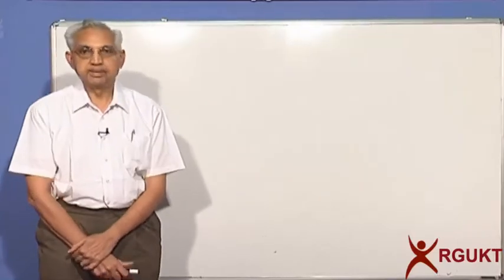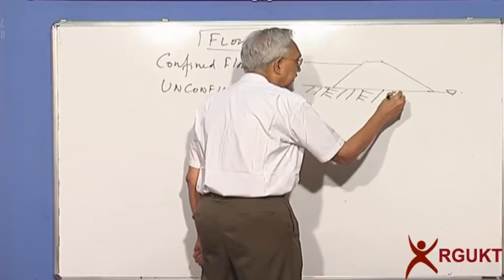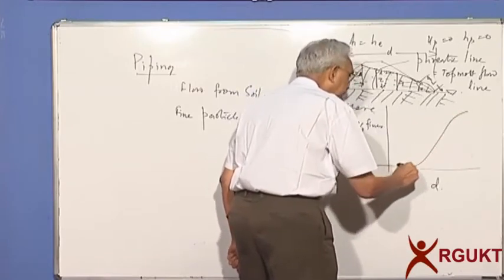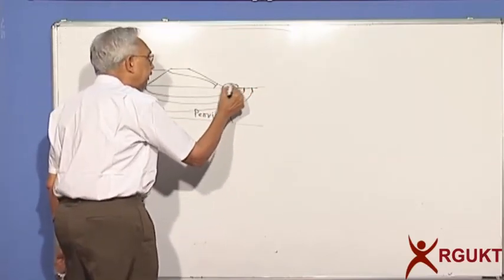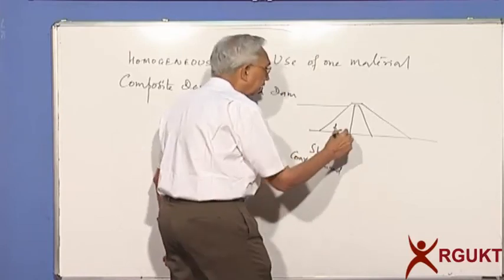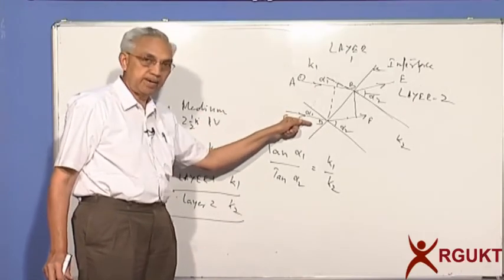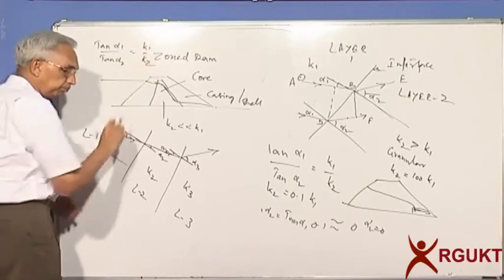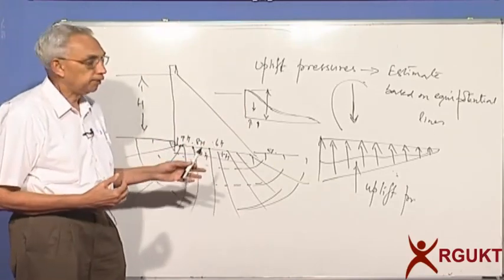17 Flow nets-3